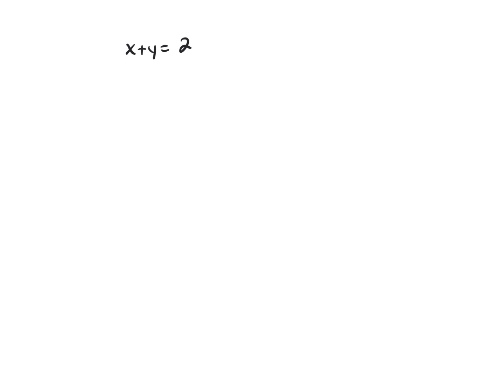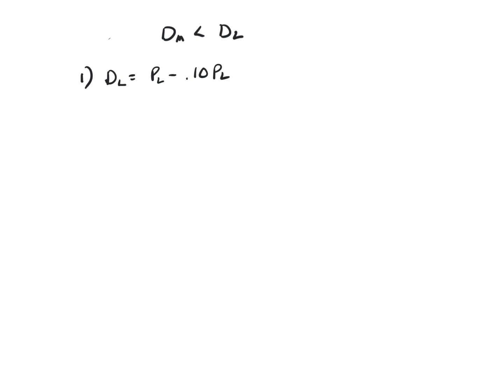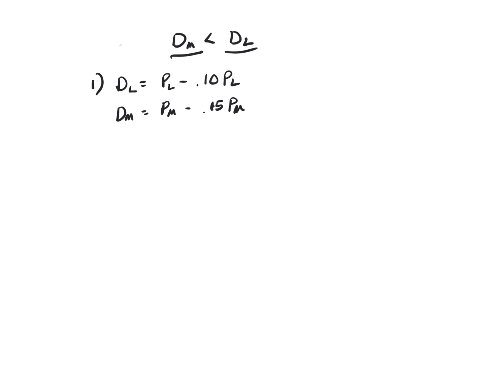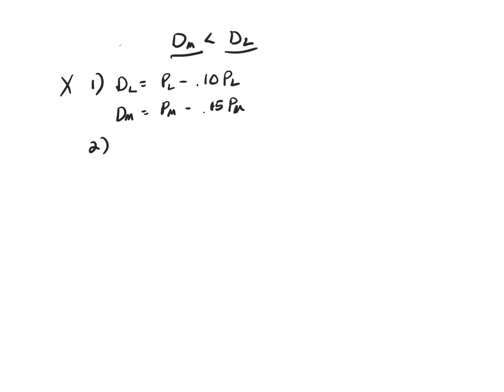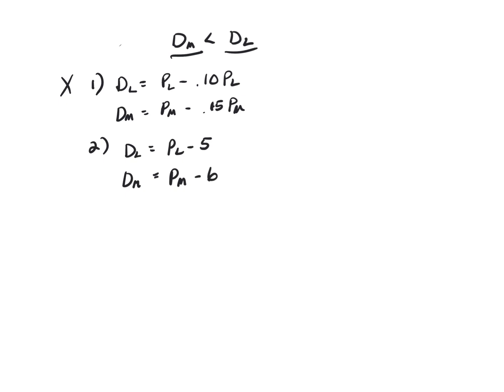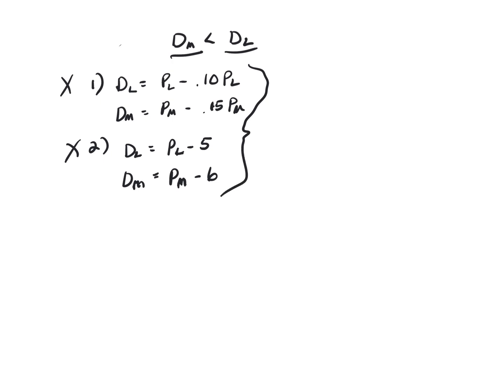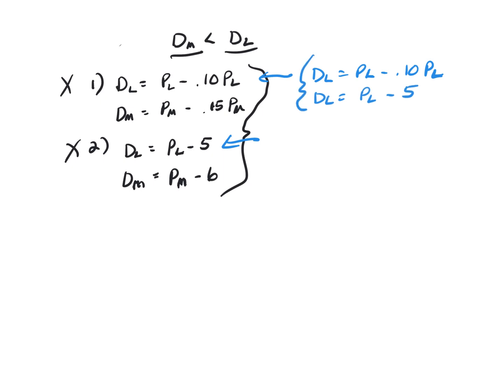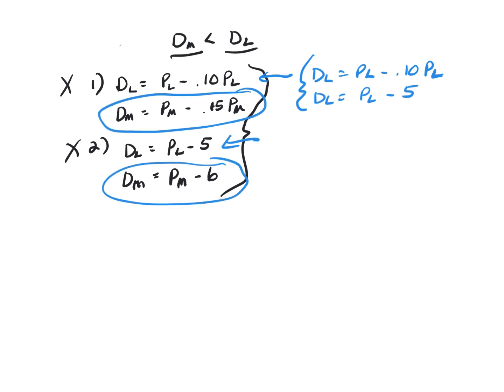EA Stores L and M each sell a certain